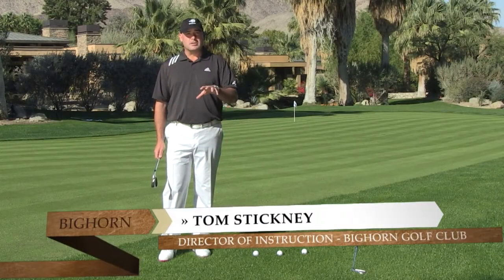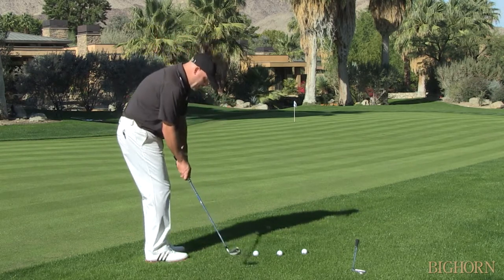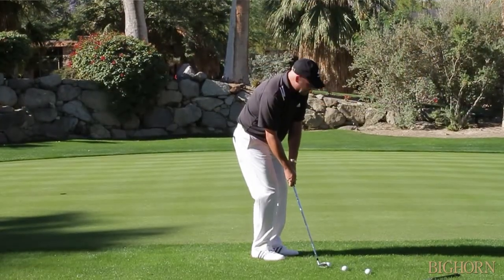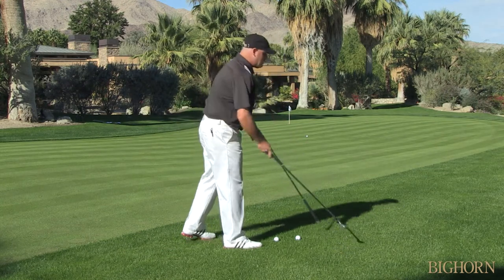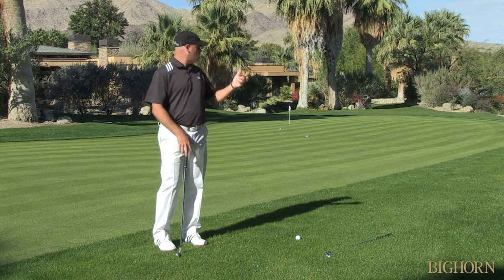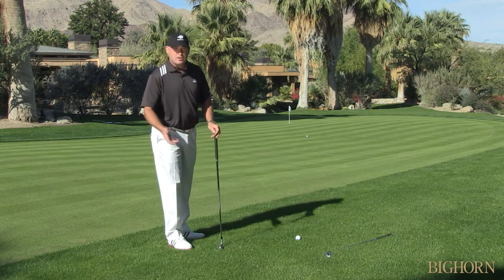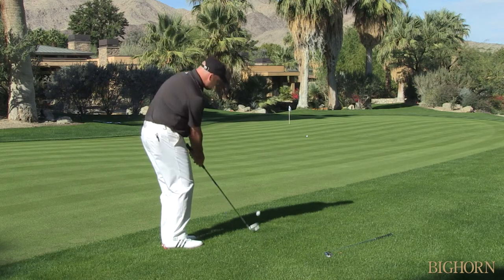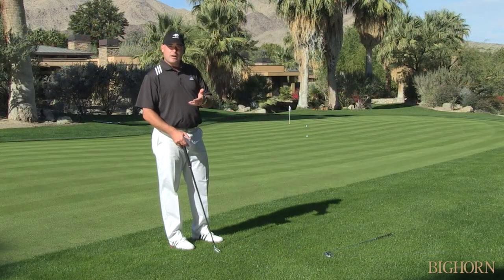Bighorn Golf Club- "Putting" your Chip Shots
Master this quick stroke technique for perfect chips